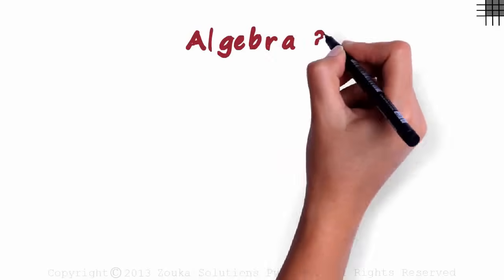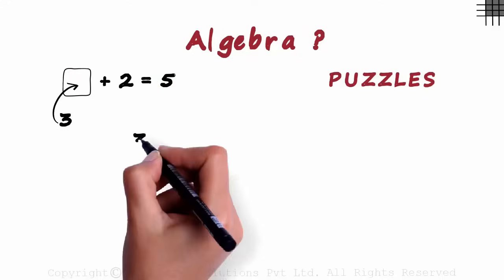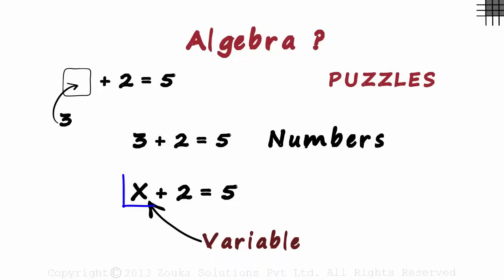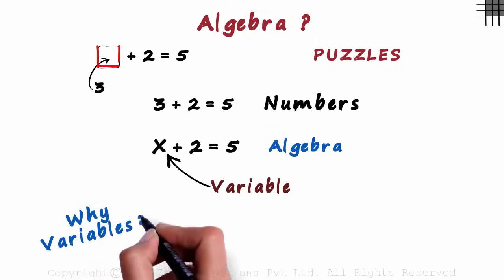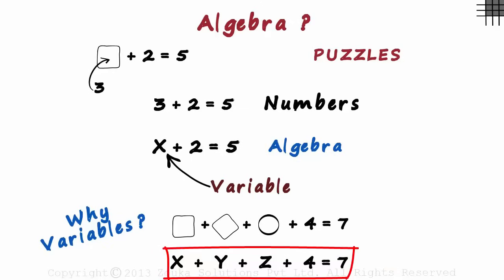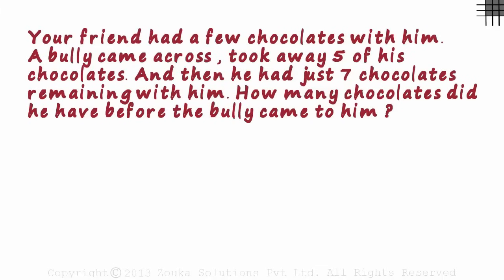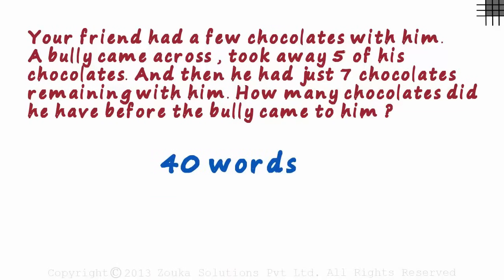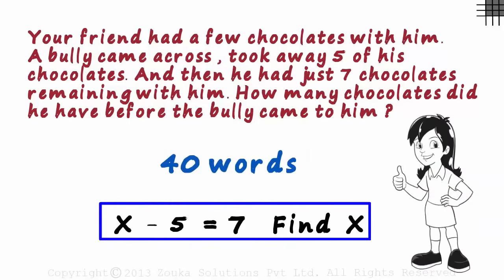What is Algebra? | Don't Memorise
To learn more about Algebraic Expression, enroll in our full course now

In this video, we will learn:
0:00 What is Algebra?
1:04 why we use variables?
1:31 what's the real advantage of using variables?